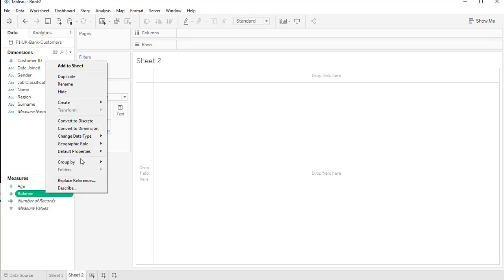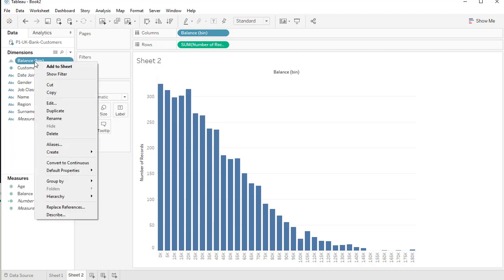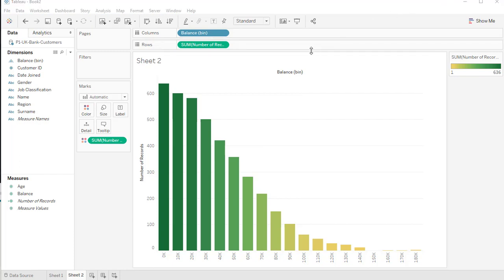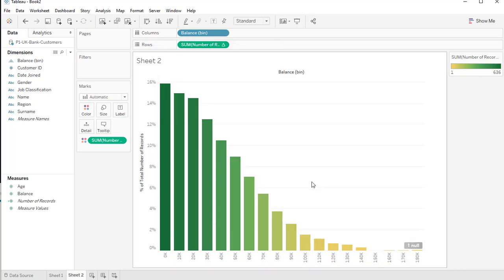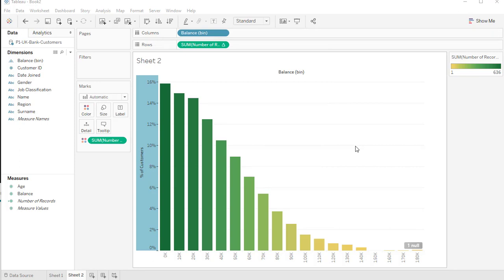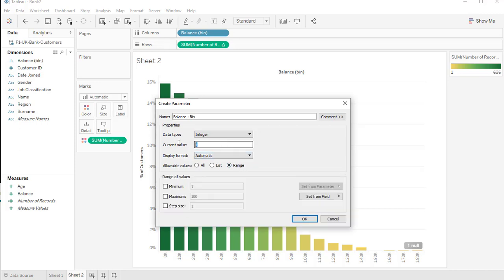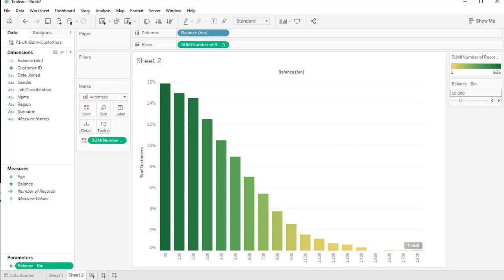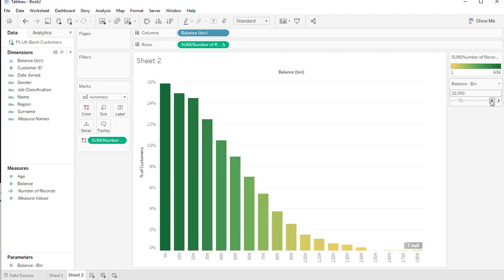how to make histograms with dynamic bin sizes in Tableau